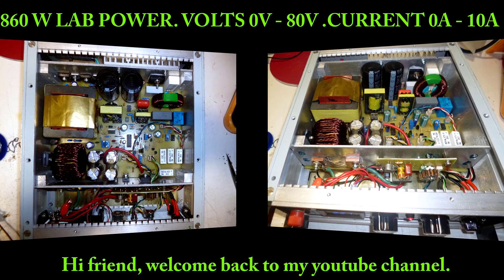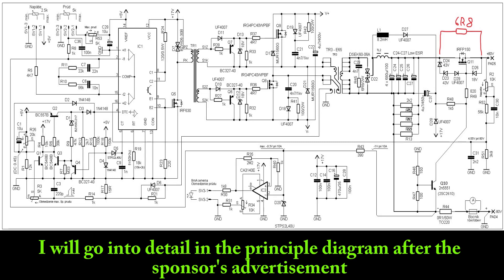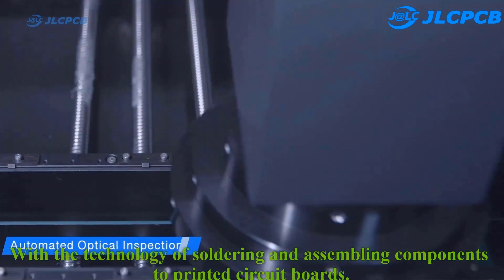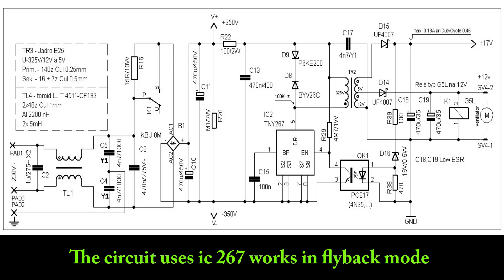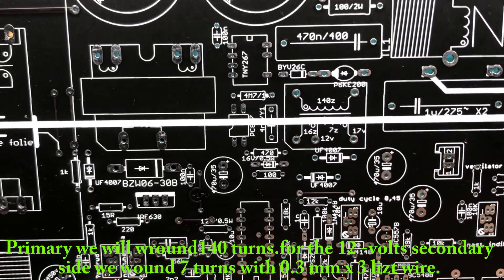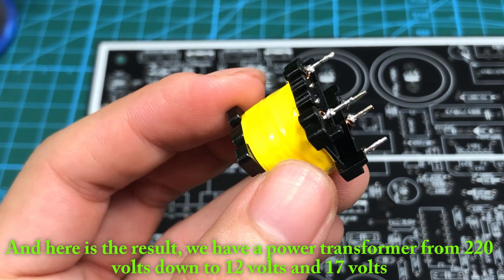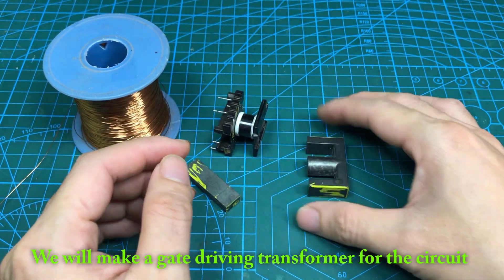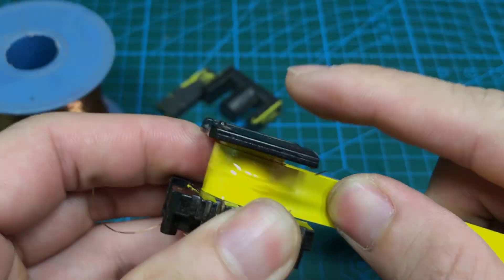860W Lab Power Supply 0V 80V 0A to 10A Part 1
►Hi Friends. I860W Lab Power Supply 0V   80V 0A to 10A Part 1. I hope you like it